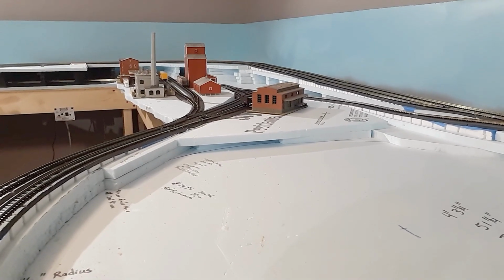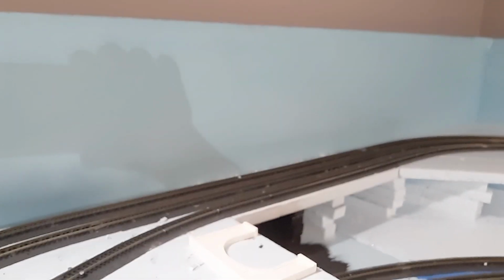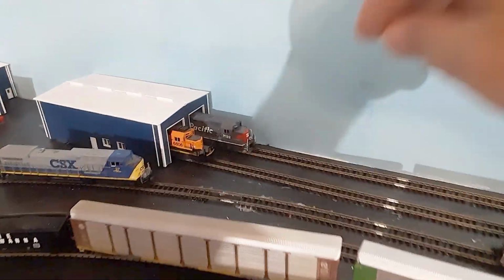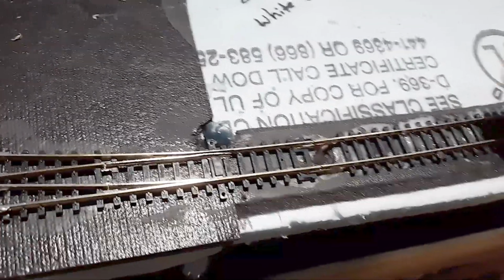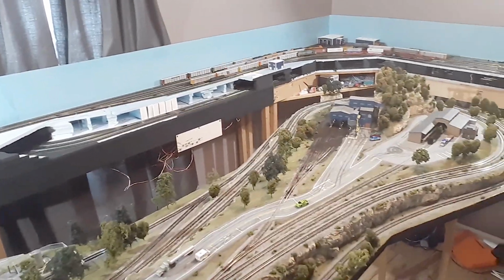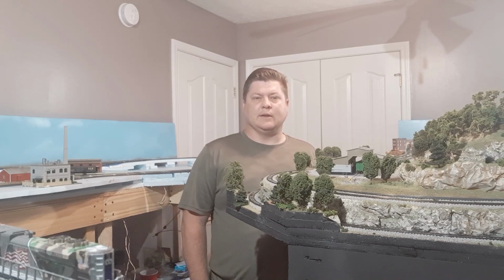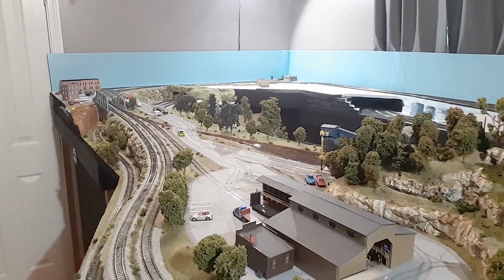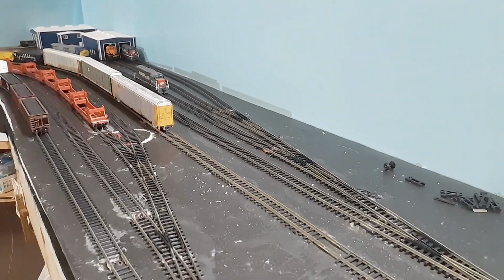N Scale Layout Update # 17, Gary Walters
In this video, we have several announcements, and plenty of things to update you the subscriber and viewer on. I even have a little homework for you guys to do and respond back to me with. Please pay attention to all details on all announcements. I want to say a huge thank you to the following channels for their support and help.

Cousin Vinny

Roy

Gary Corbin

I also want to encourage you guys to get out there and support your local hobby shops! Mine just so happens to be Art with Arcy DVD and Hobby, his Facebook address is:

Don't continue to be like Pa Kettle, saying, "I'll get around to that one of these days." We want to see your progress on your layouts, so get off the couch or recliner, and get to building the Empire of your dreams, even if it is a simple oval. Practice makes perfect, and can hone your skills in. Stay safe out there.